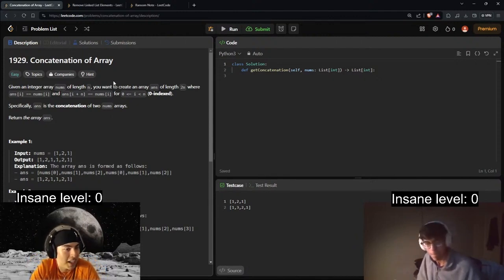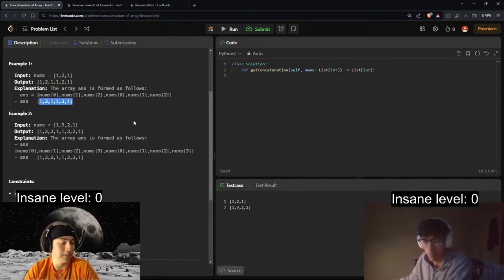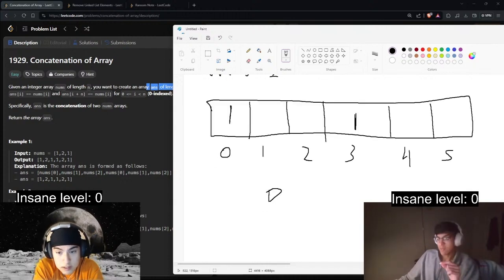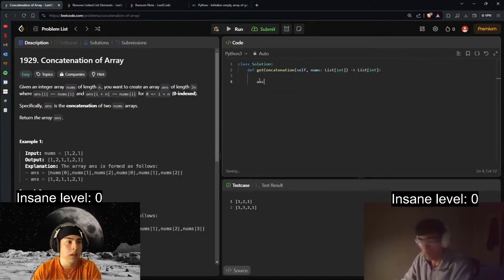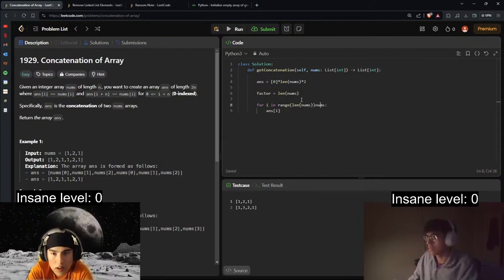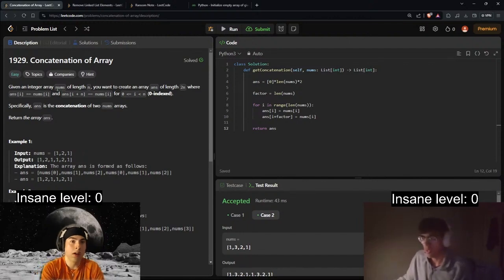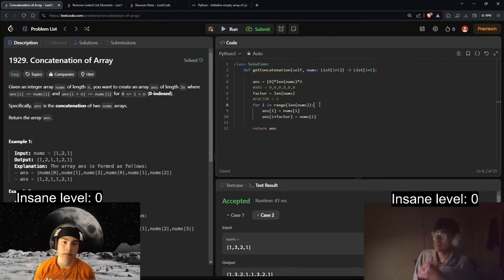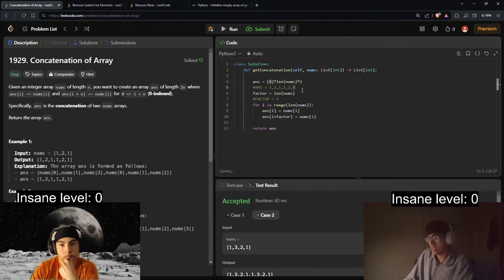Beginners Solve 1929. Concatenation of Array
For this video, we are trying to solve "1929. Concatenation Of Array" with an acceptance rate of 89.7%.

By practicing these problems, our goal is to learn how to solve LeetCode problems in Python, while also being able to understand LeetCode questions.

A critical advantage of working on these problems in a pair setting allows us to learn different approaches to LeetCode problems and figure out the best based on our knowledge. On top of learning different approaches, having multiple explanations of how a problem is solved will harden the fundamentals which will carry into other aspects of the coding journey.

Follow along and use this as a perfect beginner's guide and what to expect as you prepare yourself for solving LeetCode problems!

TIMESTAMPS:

0:00 Reviewing Easy LeetCode 1929. Concatenation of Array Problem
1:45 Writing Pseudocode For Easy LeetCode 1929. Concatenation of Array Problem
4:00 Coding Solution Attempt For Easy LeetCode 1929. Concatenation of Array Problem
6:05 Explaining Correct Solution For Easy LeetCode 1929. Concatenation of Array Problem